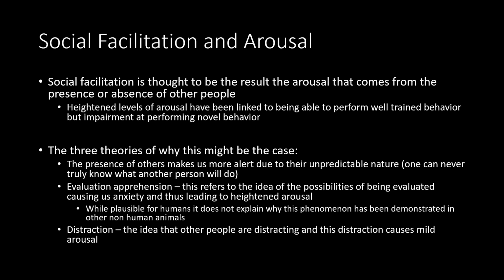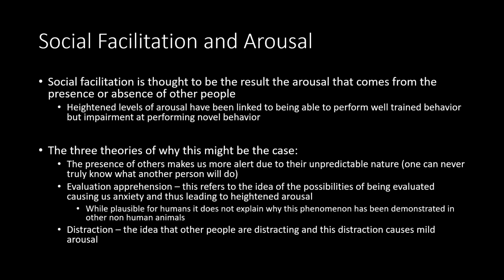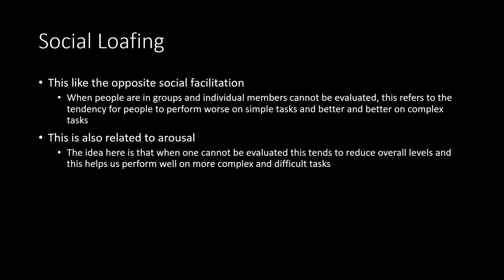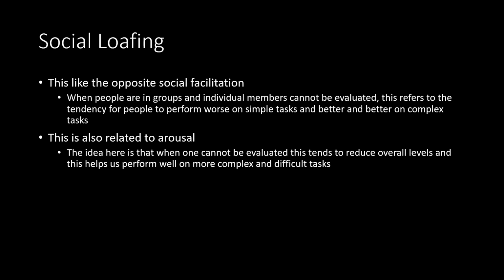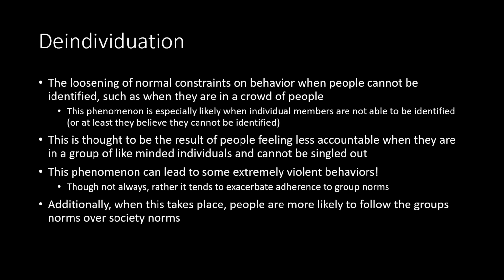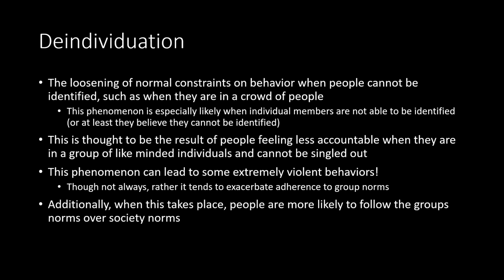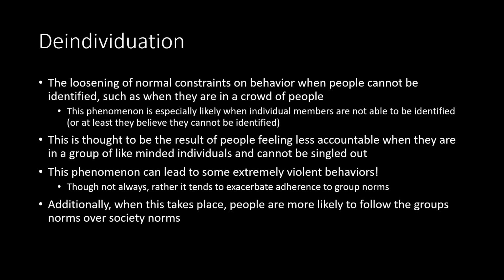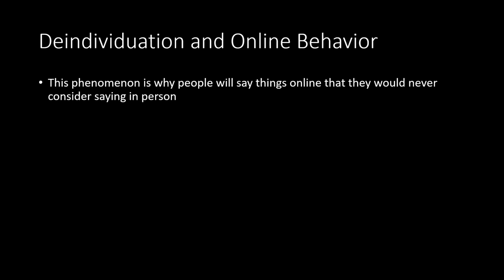Lecture 8.2 - Individual Behavior in a Group Setting